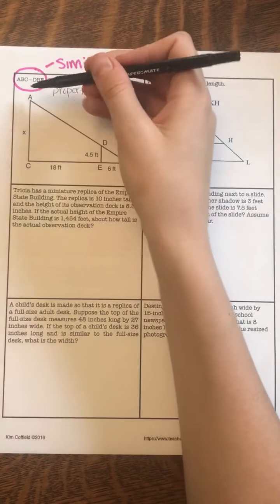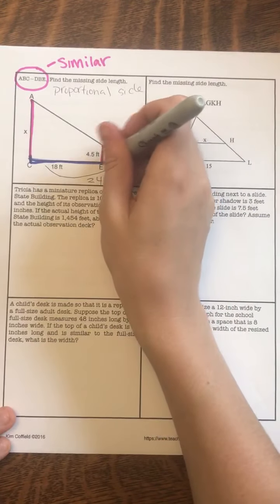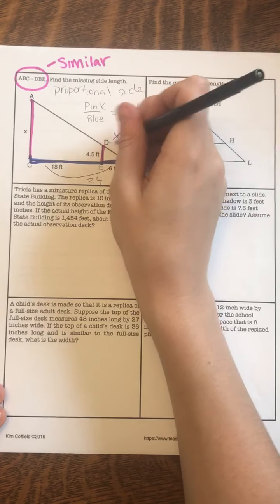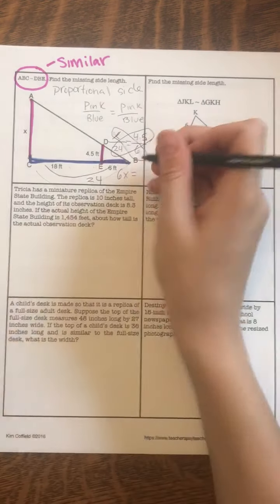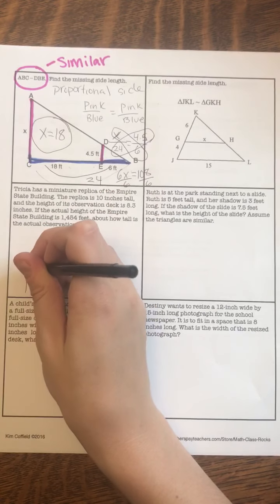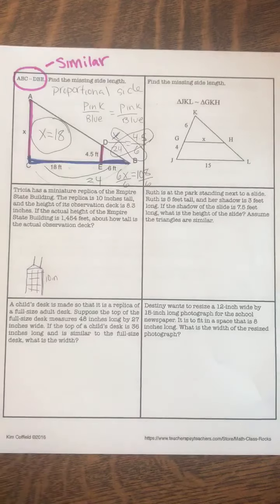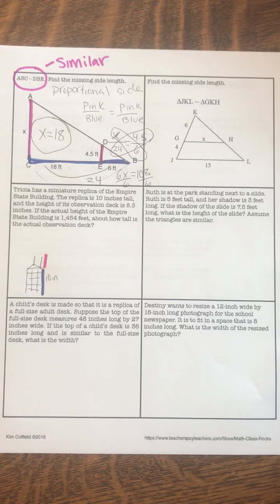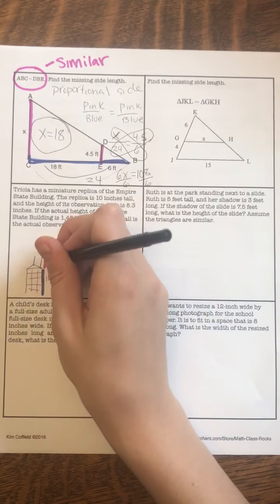assignment 6- 7th grade - different problems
In this assignment, I solve problems from assignment 6 for 7th graders